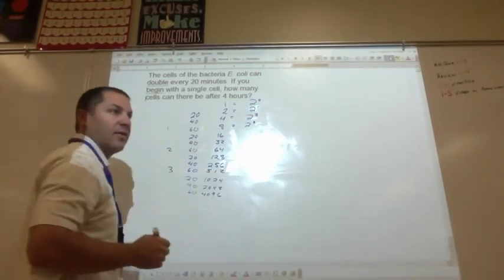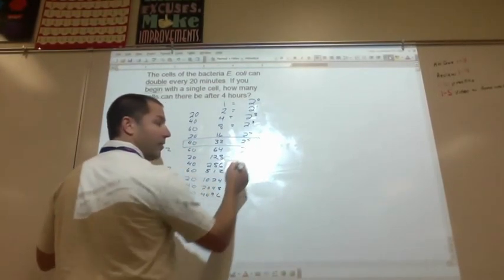1 2 exponents Broadband